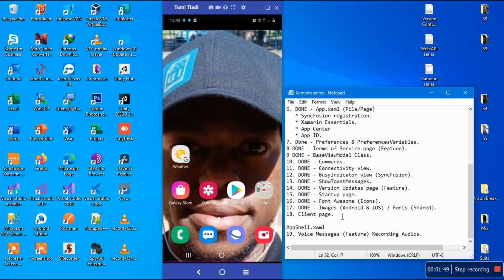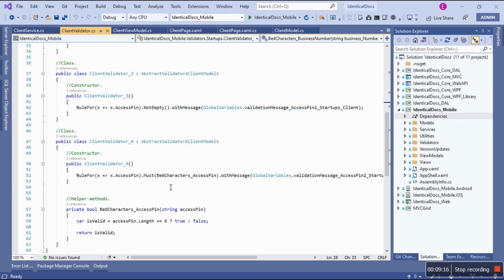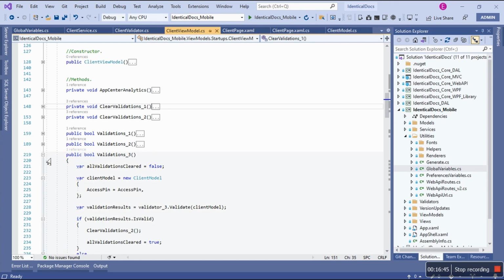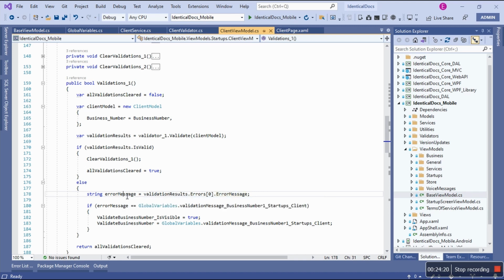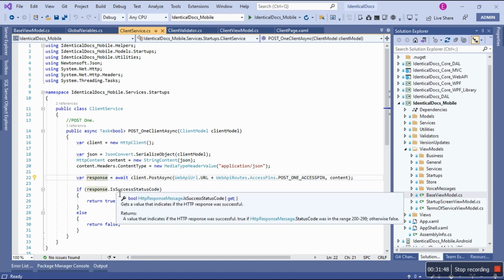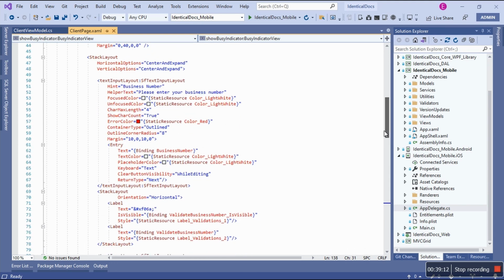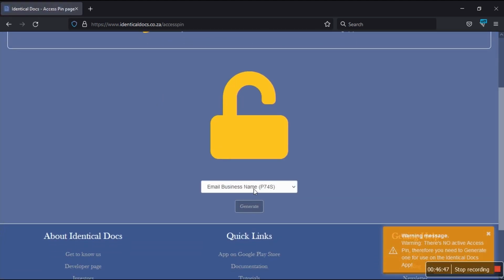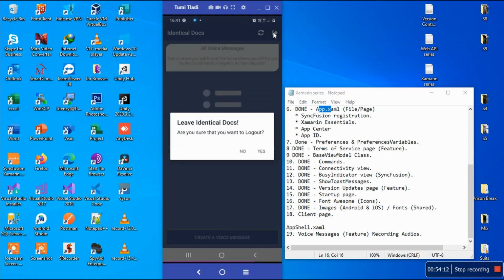103 - Access Pin page (Xamarin.Forms) Series by Tumi Tladi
I am Absolutely Proud of what I built here!!!

In this Video, I show off the Access Pin page from Models, Views, ViewModels, Services, Validators, etc.